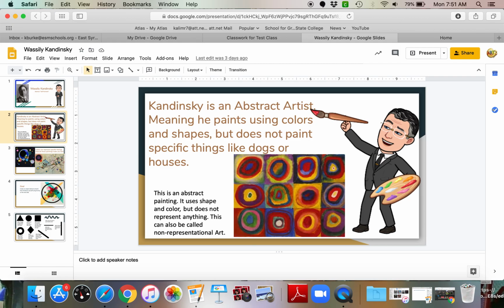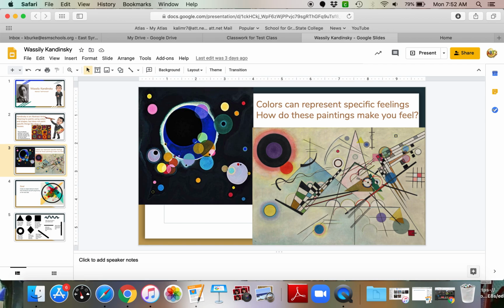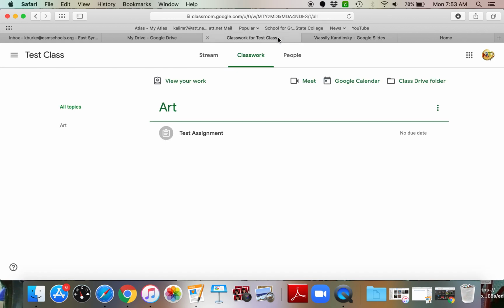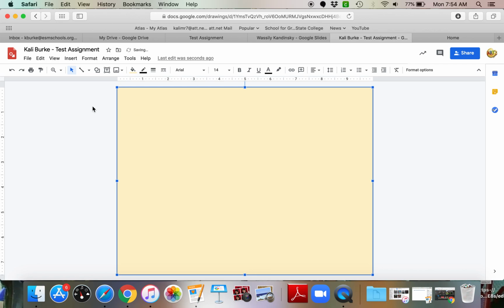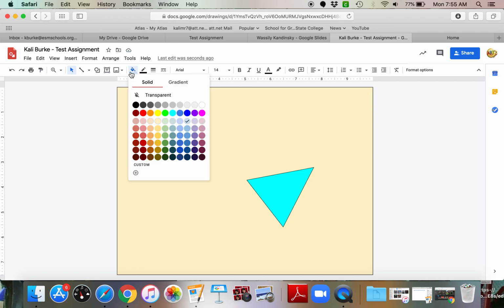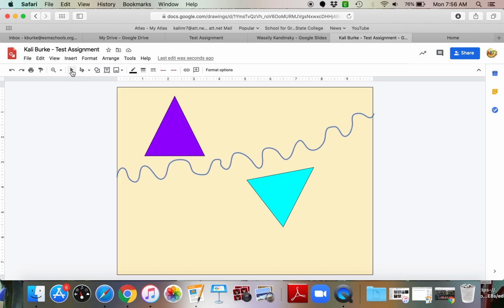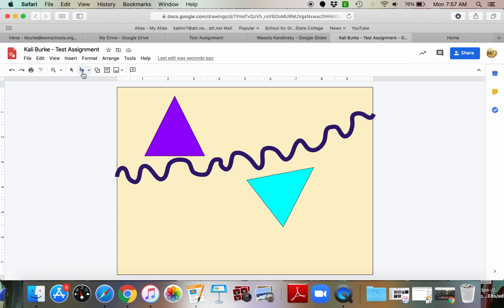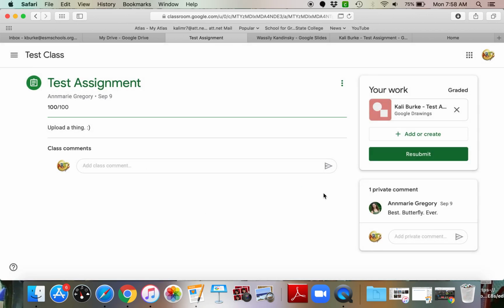Kandinsky Self Introduction-Google Drawing Tutorial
tutorial on how to create an abstract introduction artwork inspired by Wassily Kandinsky Using google Drawings